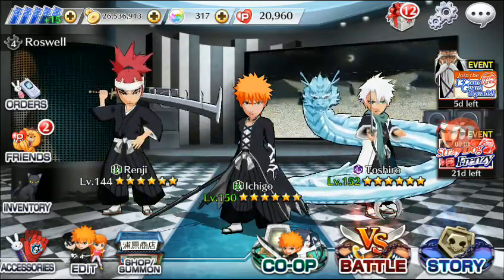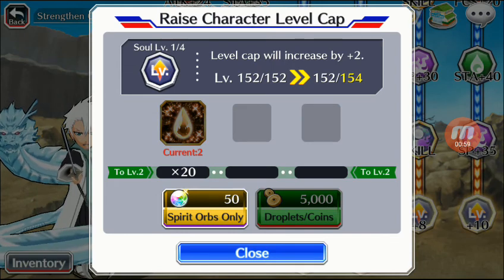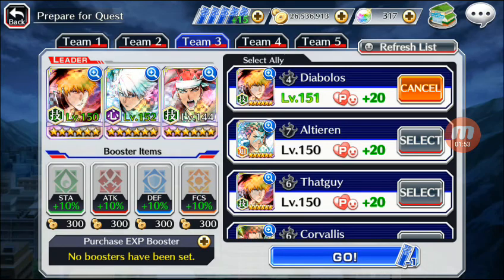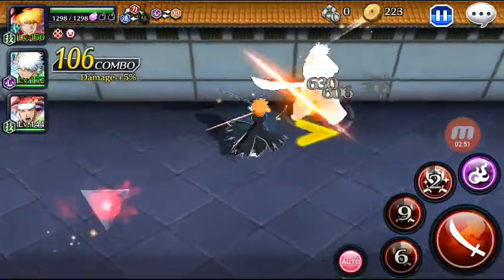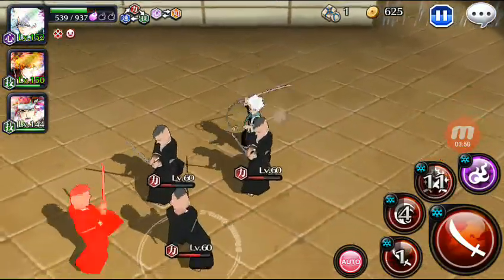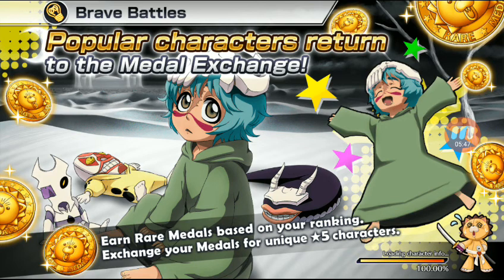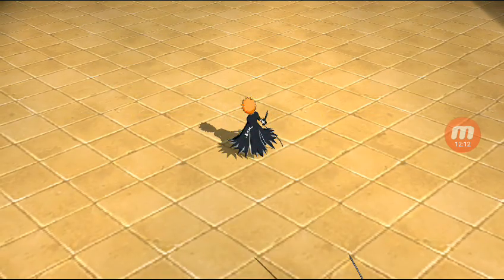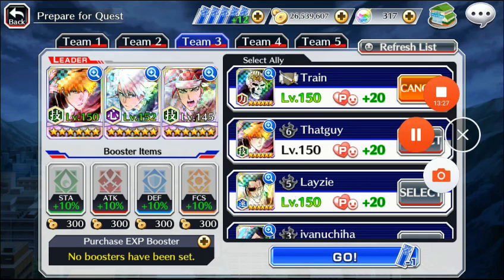Bleach brave souls 200 cap level